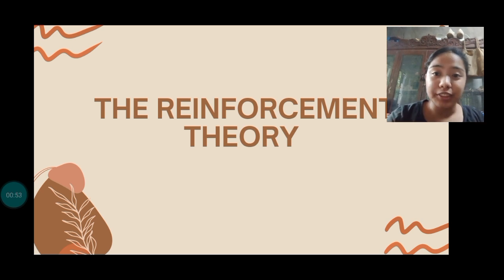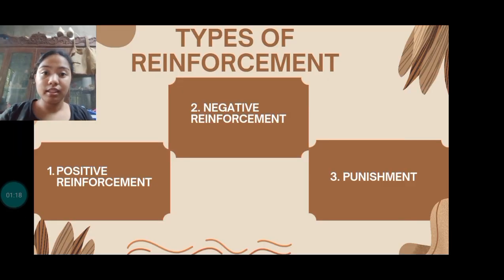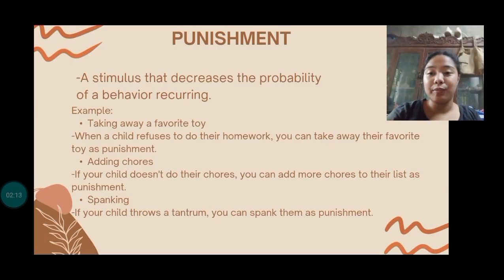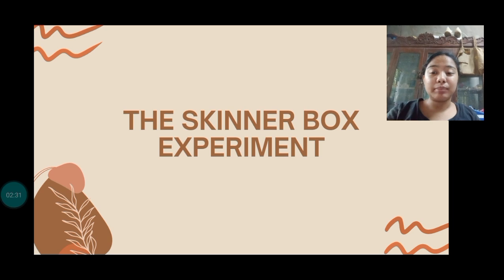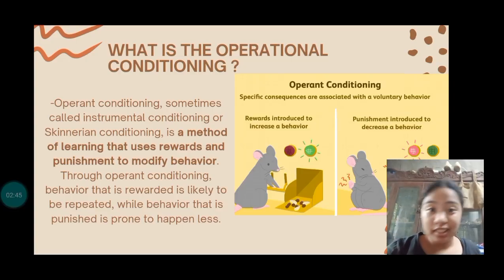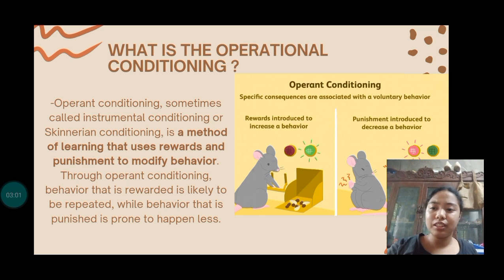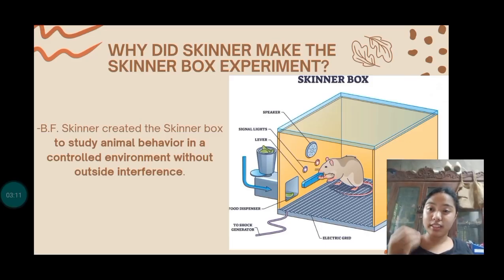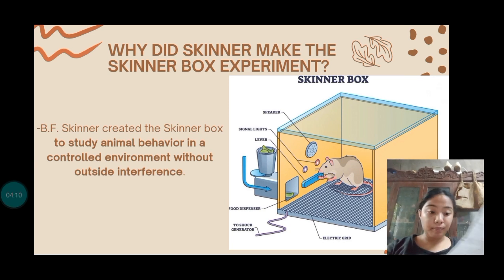The Process Theories: Reinforcement Theory (B.F Skinner)